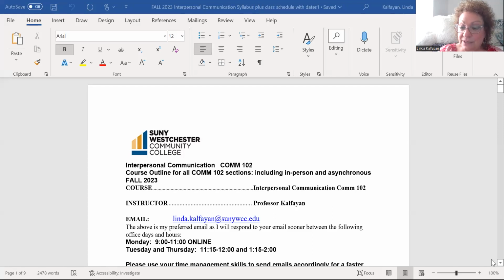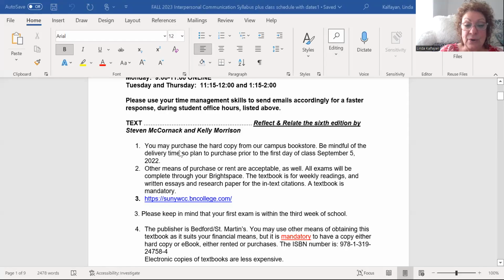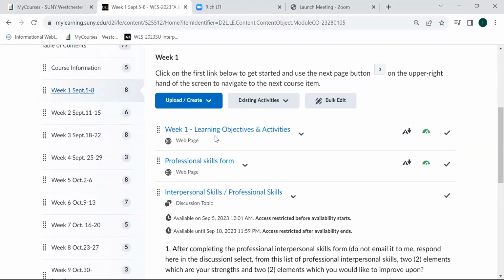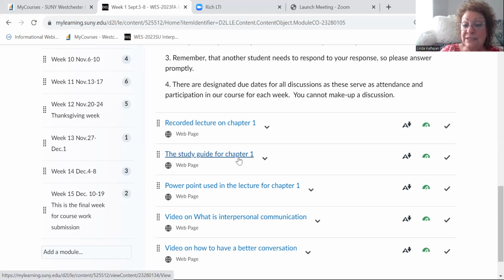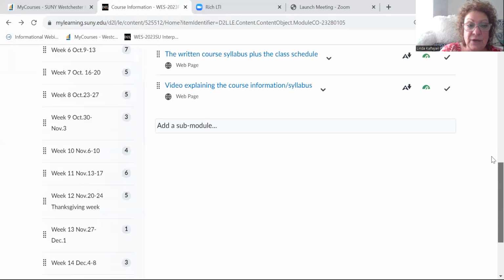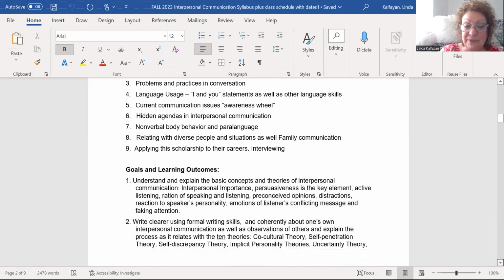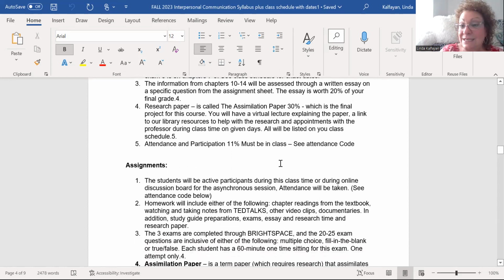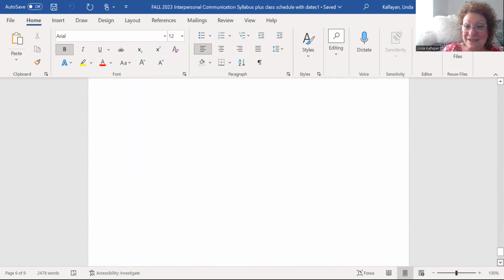Interpersonal Com Course syllabus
Interpersonal Communication Instructor's Course syllabus explained.